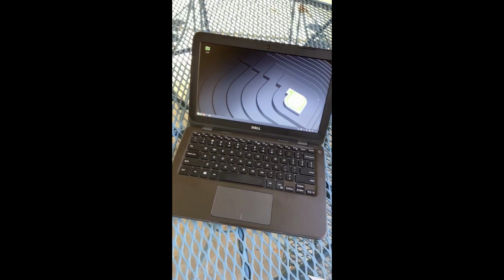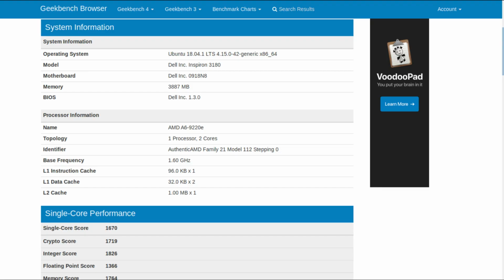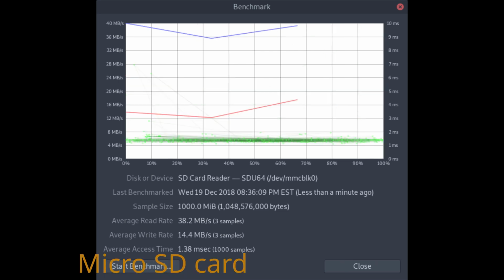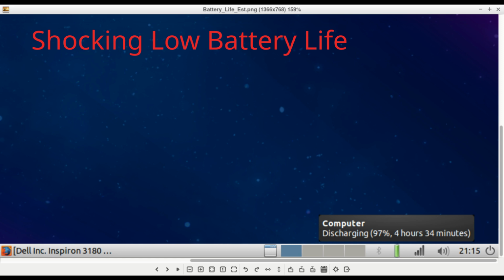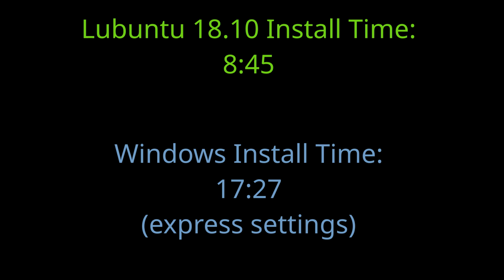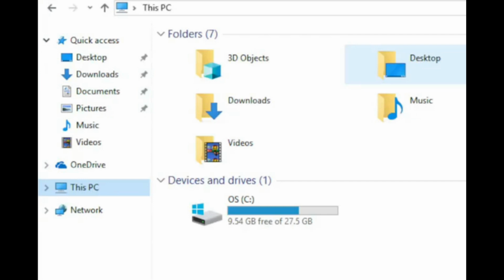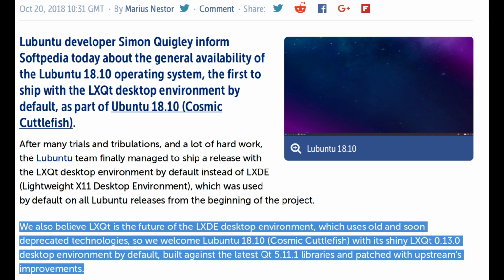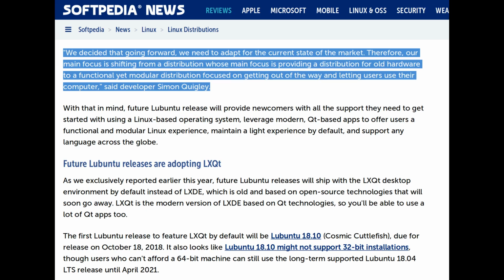Dell Inspiron 11-3180 Linux Review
After some extensive, frustrating tests, I've got my Linux review. There were many headaches. I usually sell these cheap laptops when I'm done with my review, but I think I'm going to keep this one to see how performance changes over time with different distros & updates.